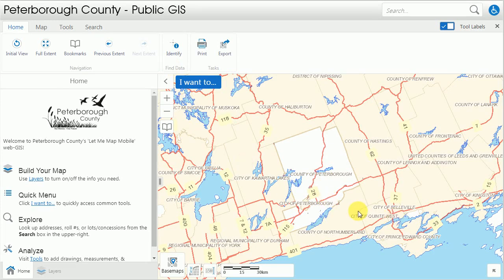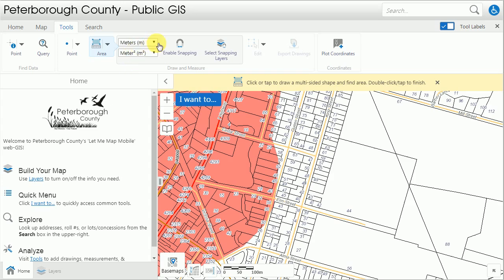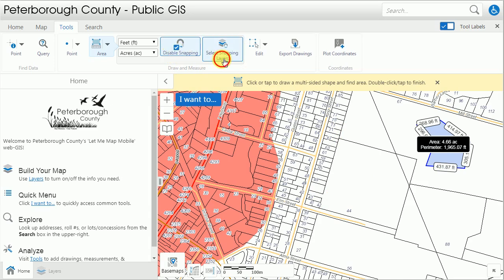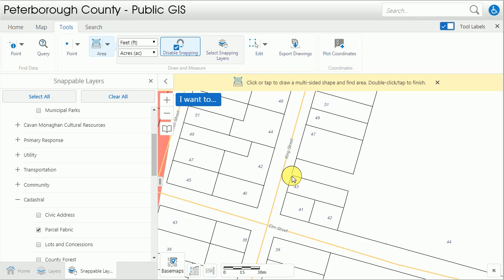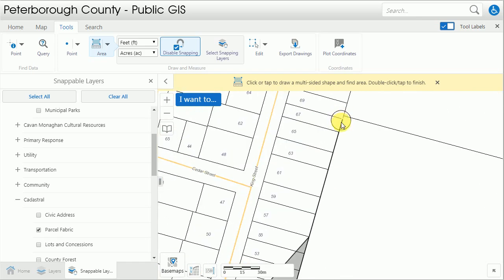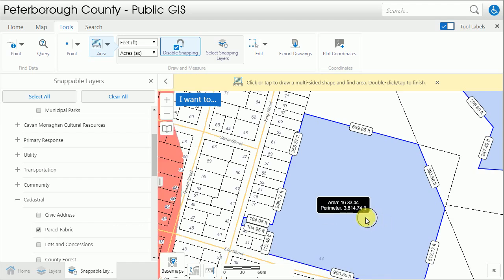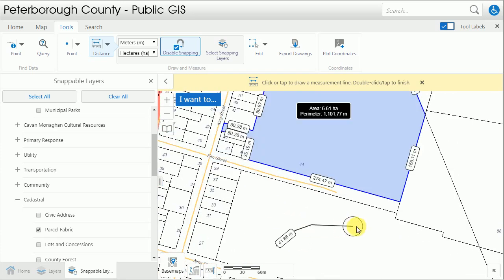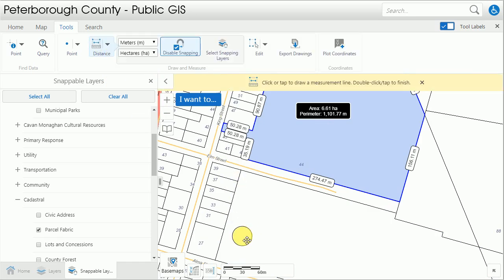Measuring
How to use the Measure tools in PtboCounty.ca web-GIS using a standard computer.